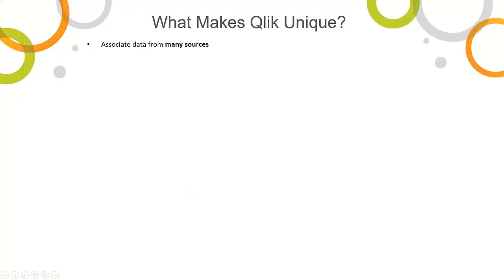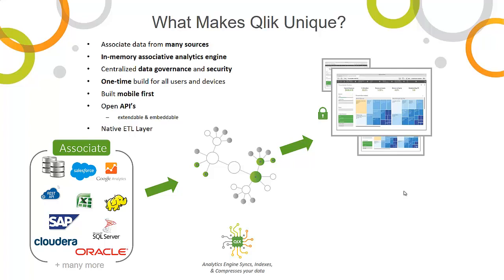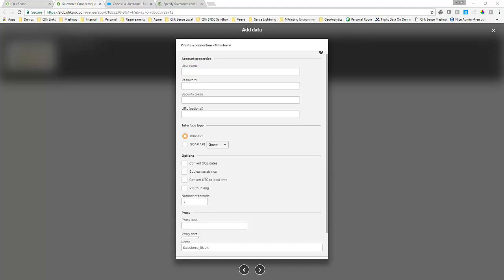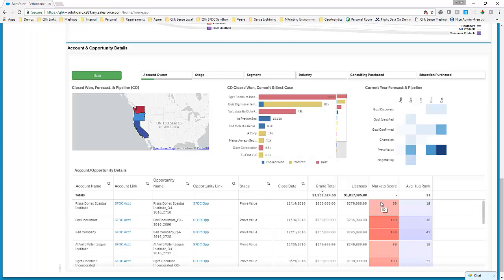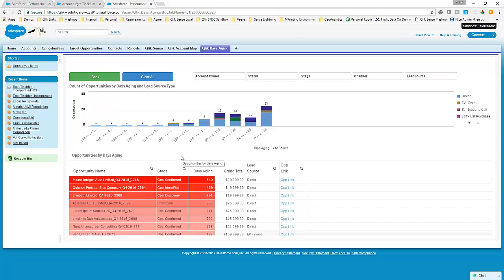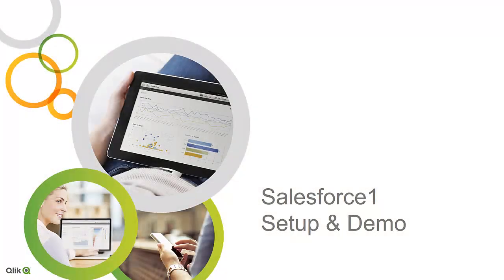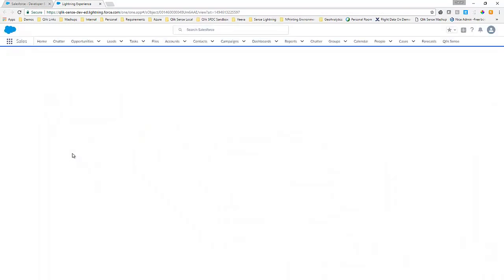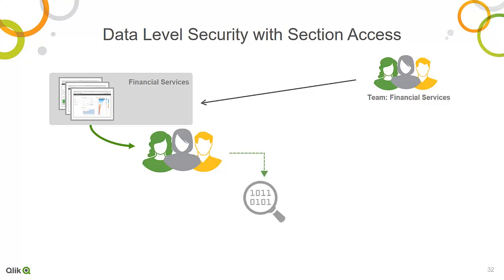Qlik Salesforce Integration Webinar 2017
Qlik/Salesforce integration webinar by Daniel Pilla in 2017.